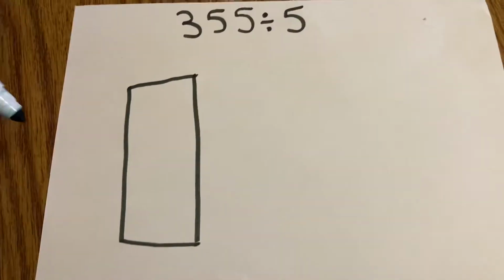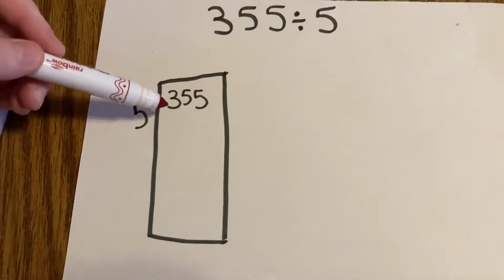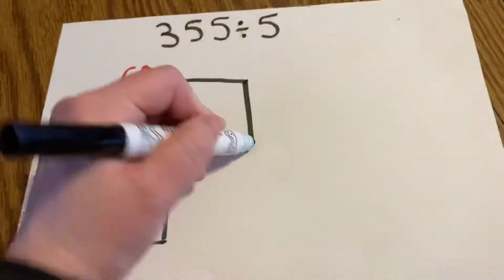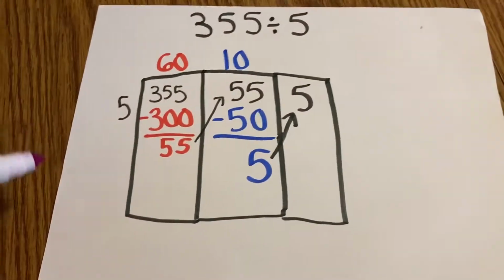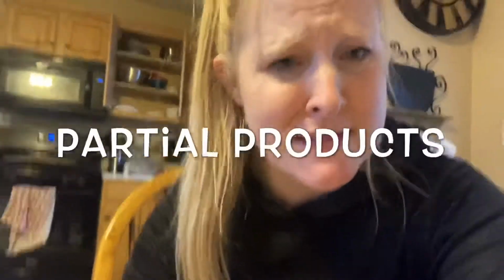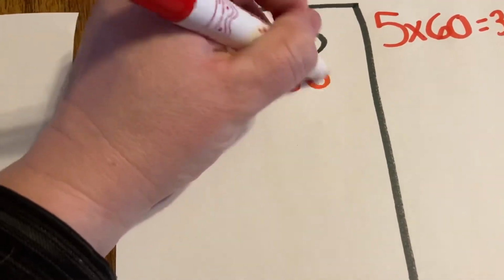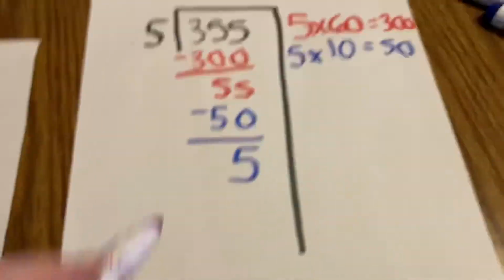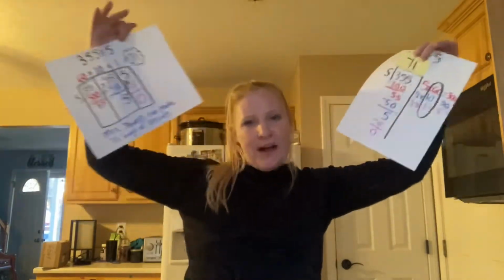Math with Mrs. Jewell: Division of Multi-digit Numbers